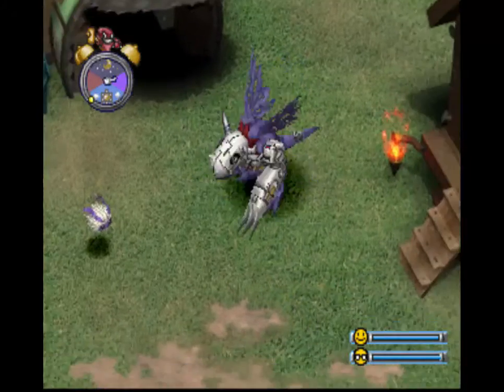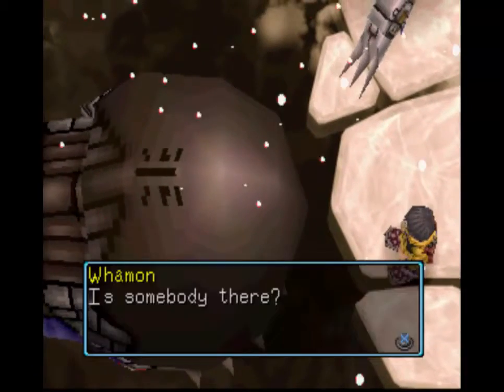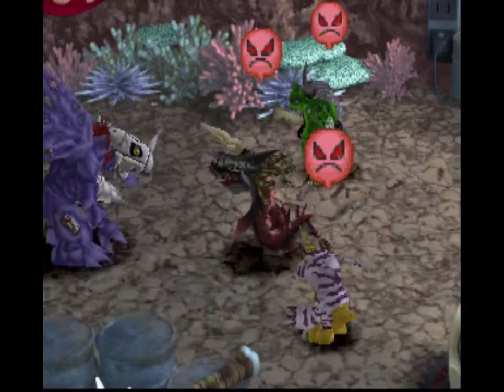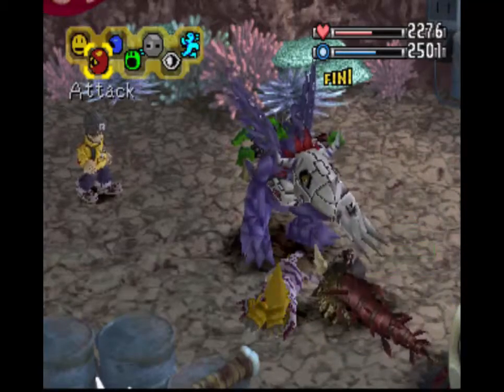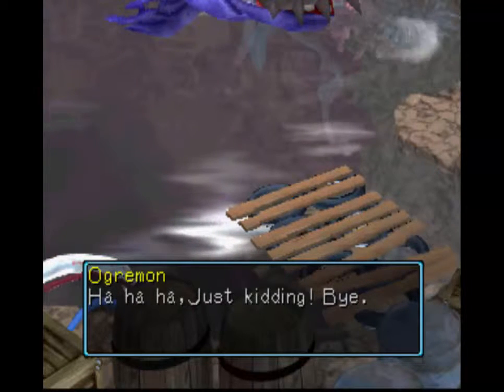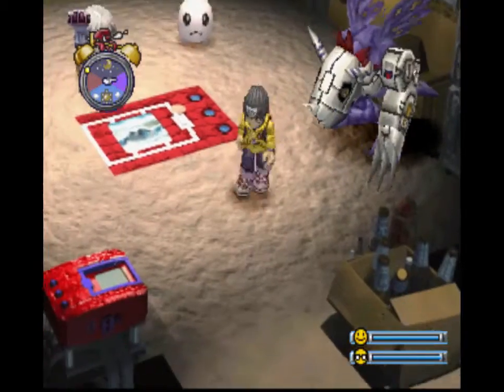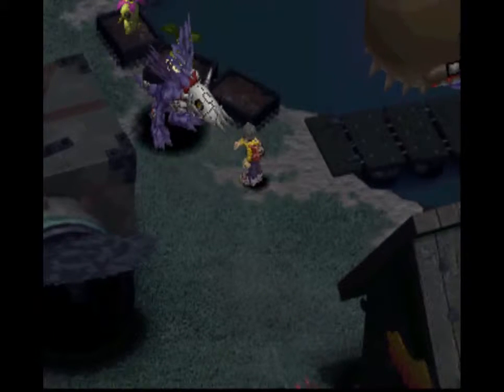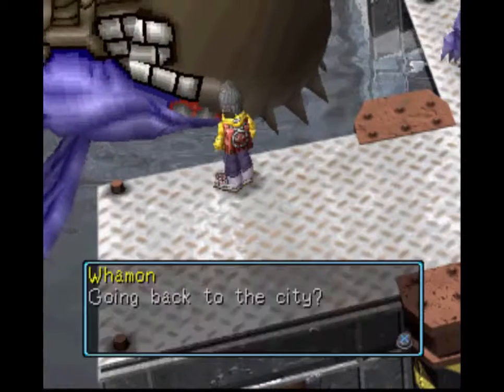Digimon World PS1 Part 17 - Recruiting Whamon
Whamon invites us to his secret territory underwater, and from then on we meet a bunch of wannabes. Wannabes as in bandits